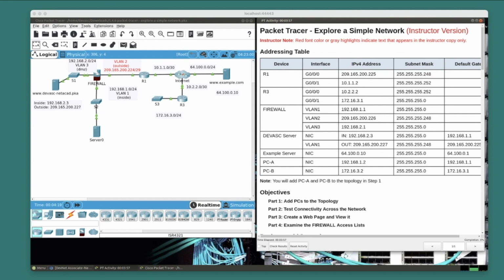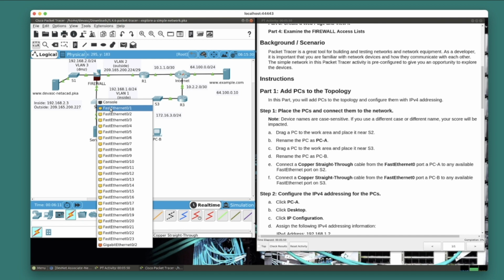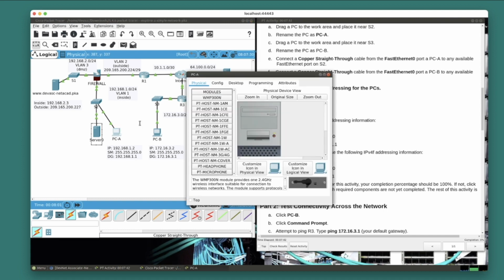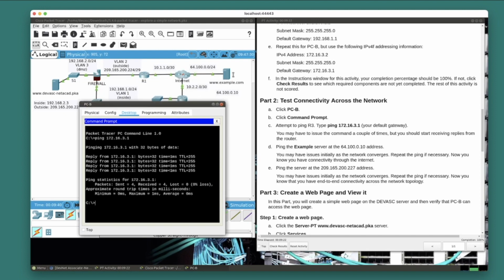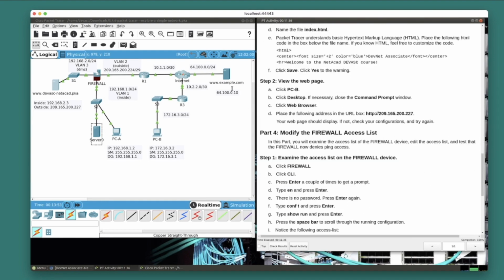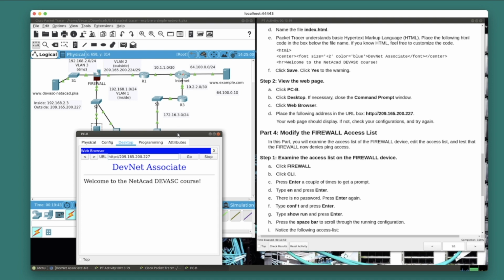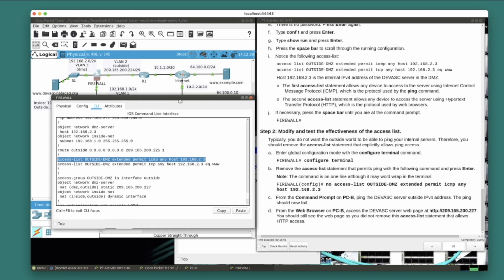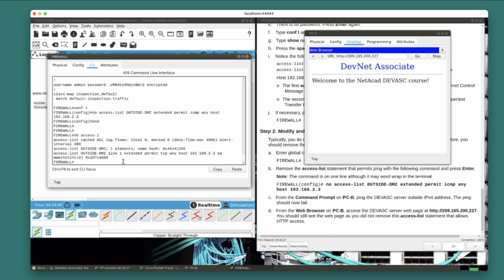Cisco DevNet Lab 5 4 6 Packet Tracer Explore a Simple Network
5.4.6 Packet Tracer Explore a Simple Network breakdown. This was by special request from a few students.